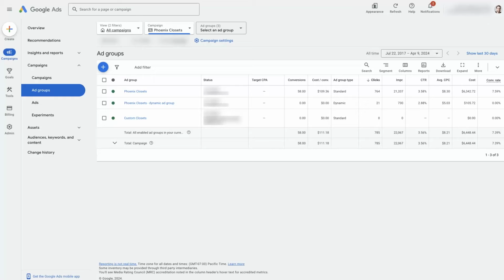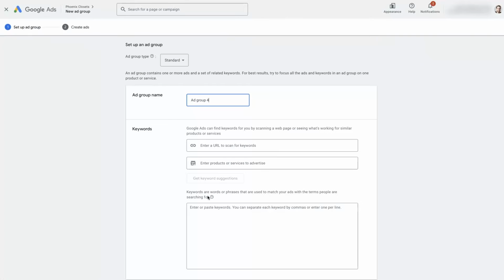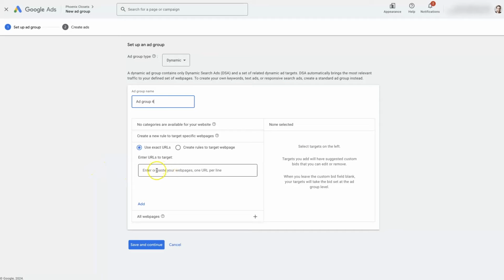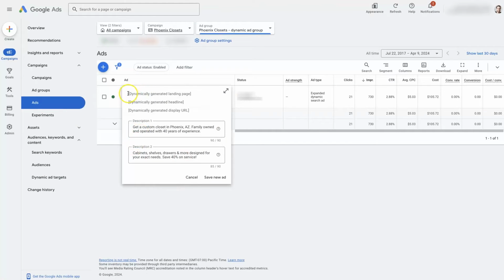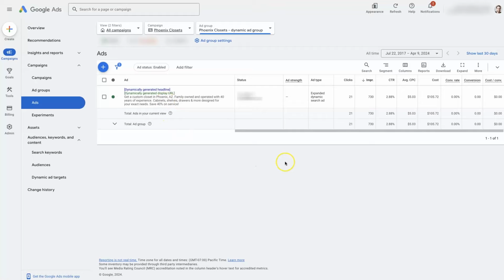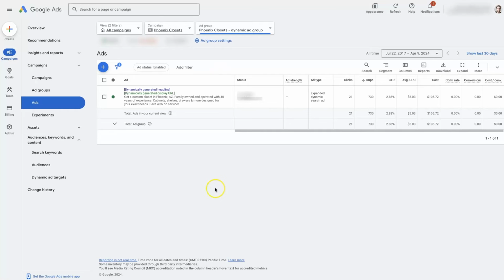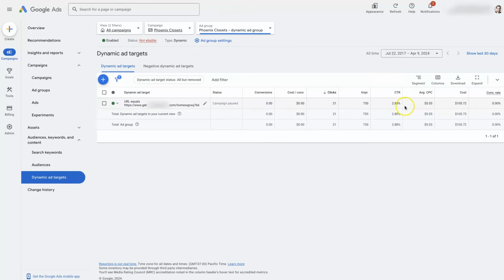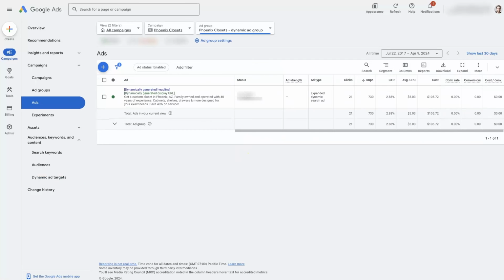Google Ads Dynamic Ad Groups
Want to know how to use Google Ads dynamic ad groups? Watch this video to learn more or reach out for help with Google Ads today ➡️

We embark on the crucial journey of understanding Google Ads dynamic ad groups, a vital tool that's steadily revolutionized online advertising. Boring, repetitive, run-of-the-mill advertising strategies are a thing of the past.

Rather than wasting countless hours inputting keyword data or adjusting single ad groups, dynamic ad groups automate your advertising process. 🤖 They achieve this by targeting relevant search queries and matching them to your website's content. However, many marketers still remain uninventive, failing to utilize the endless possibilities of dynamic ad groups. Not anymore; we're here to change that.

In this deep dive, we unlock the intricacies of dynamic ad groups availed by Google Ads. Fear not the complexity, we've simplified it all in this quick video. From their setup, operation, to optimization, we cover every vital detail. By the end, you'll be a step closer to mastering the dynamic ad group tool, promising improved campaign performance and efficiency.

Whether you're a newbie or a seasoned marketer, this video is fraught with valuable insights. So sit tight and get ready to transform your Google Ads game and achieve extraordinary results. Goodbye, ordinary campaigns. Hello, dynamic ad groups!